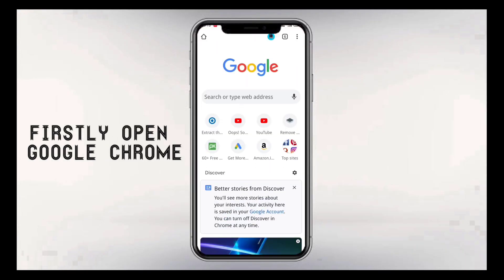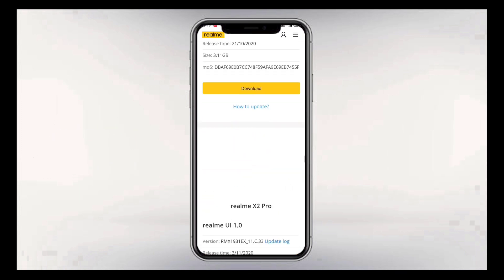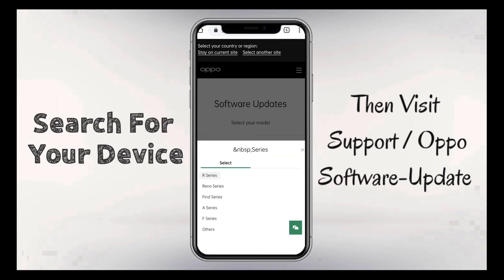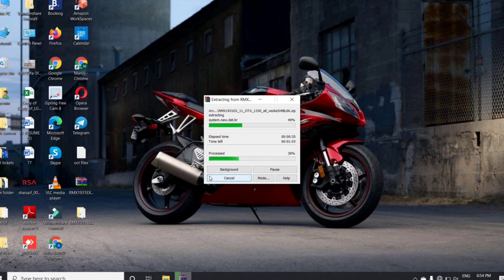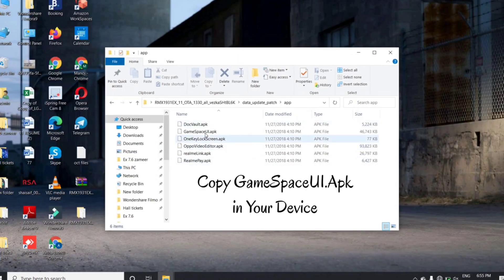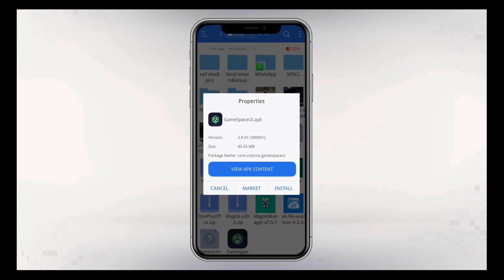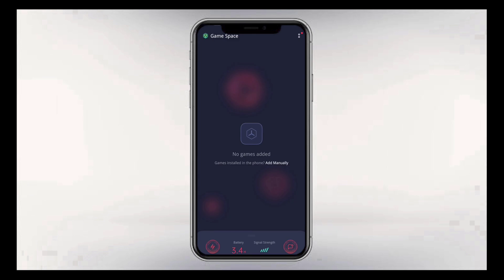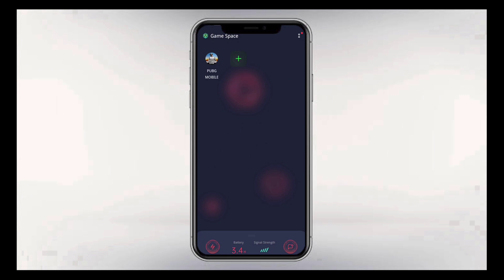How to Install Game Space on Realme & Oppo Device's 100% Working Method 2021|Tech Informer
Hello Guys Am Zameer in this video am going to show you how to install GameSpace for realme and oppo devices

how to install game space in realme,
how to install game space in realme 6,
how to install game space in realme 3 pro,
how to install game space in realme 5,
how to install game space in realme 5i,
how to install game space in realme 5 pro,
how to install game space in realme x2,
how to install game space in realme 6i,
how to install game space in realme x2 pro,
how to install game space in realme c11,
how to install game space in realme 6 pro,
how to install game space in realme xt,
how to install game space in realme x,
how to install game space in realme 2 pro,
how to install game space in realme 3,
how to install game space in realme 7,
how to install game space in oppo a37,
how to install game space in oppo f3,
how to install game space in oppo a3s,
how to install game space in oppo a12,how to download game space app,
how to download game space app in any mobile,
how to download game space app in vivo,
how to download game space app in oppo,
how to download game space app in oppo a31,
how to download game space app in samsung,
how to download game space app in oppo a37,
how to download game space app for pubg,
how to download game space app in realme 5i,
how to download game space app realme device hindi,
how to download game space app huawei,
how to download game space app in realme 5 pro,
how to download game space apk,
how to download oppo game space apk,
how to download game space app oppo,
how to download game space app in realme 3 pro,
how to download oppo game space app in tamil,
how to download game space app in tamil,
More Game Space features
Game Engine
Improves gaming performance through custom optimization.
Smoothness Optimization
Restrict network access of background apps for a more suitable gaming experience.
Answer Calls with Ease
Video invitations will be prompted on banners so that games will not be interrupted.
Manage Incoming calls and notifications or the Do Not Disturb.
This can be done by going to the Game Space App on the home screen,